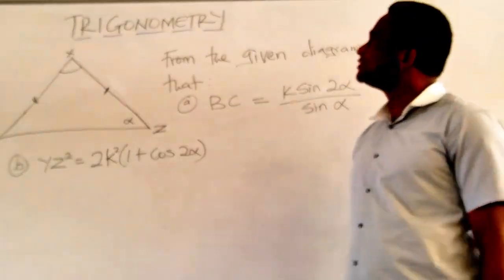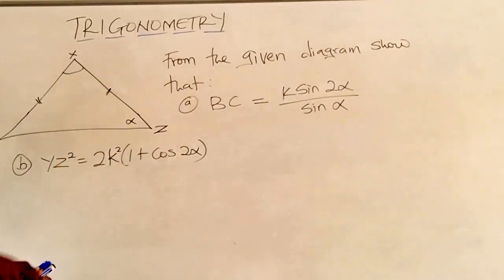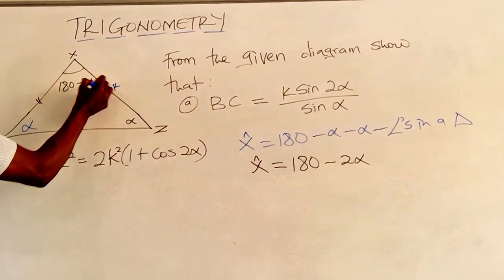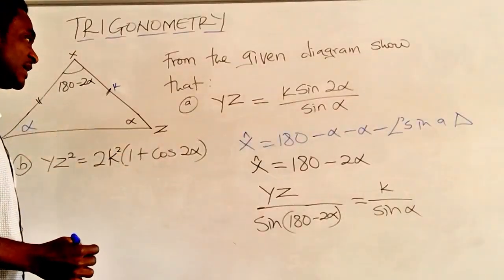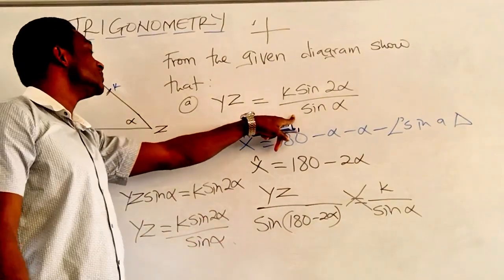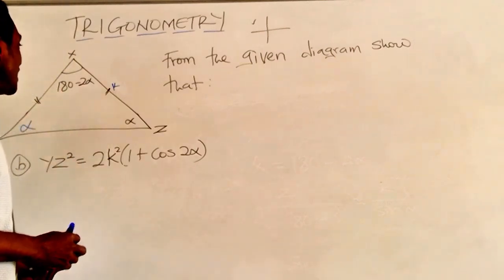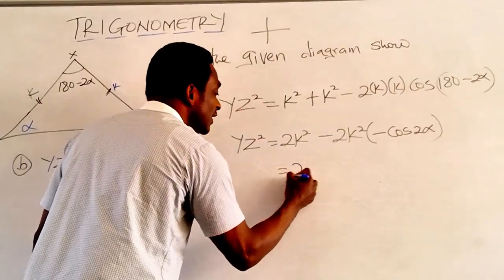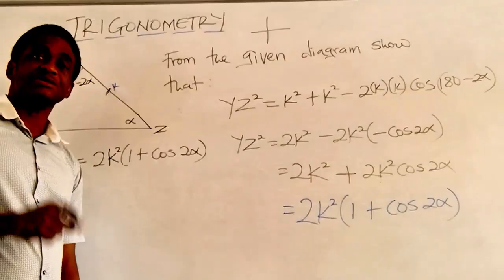Trigonometry involving doubleangles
Using double angles identity to simplify trigonometric expression.